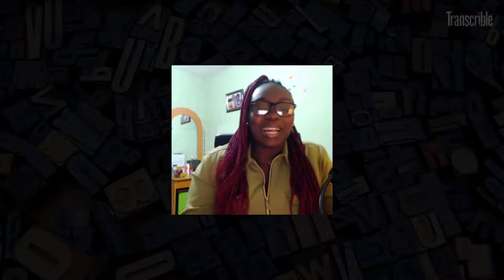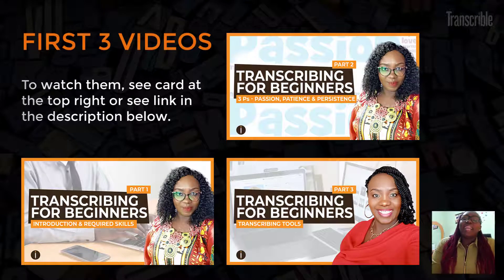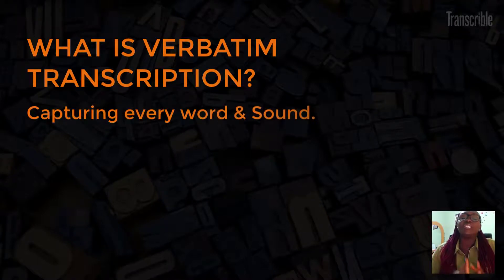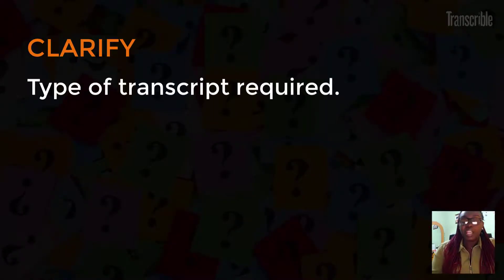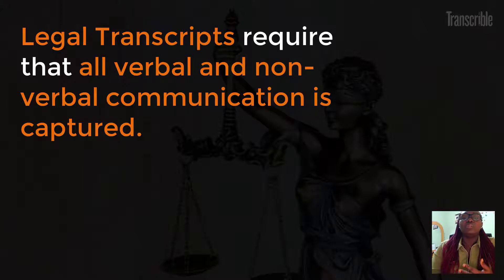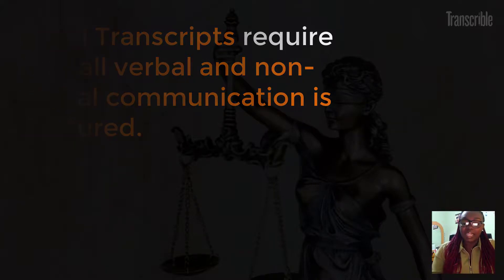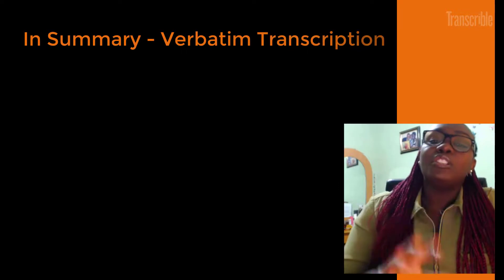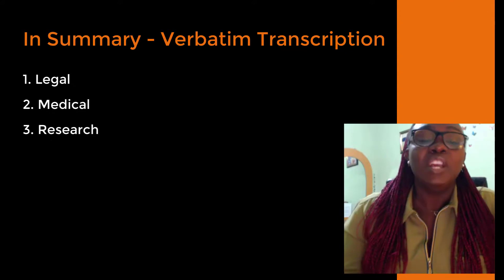Transcribing for Beginners - 04 (Verbatim Transcription)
As a beginner in transcribing or interested in transcribing do you know there are two major types of transcription?

In this video you will learn about verbatim transcription which is one of the two types.

00:00 Intro
00:50 The 2 types of Transcription
01:03 What Is Verbatim Transcription?
01:36 Clarify purpose of Transcript
02:25 Legal Transcription
02:43 Medical Transcription
03:12 Summary

Links to first 3 Videos